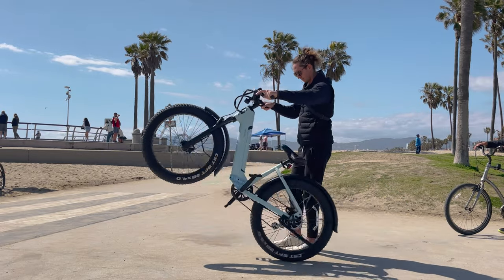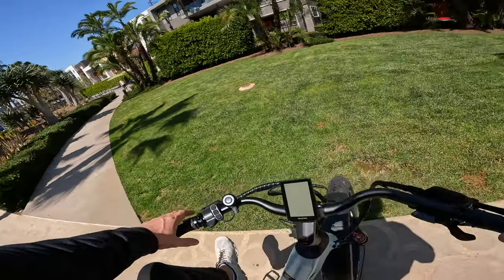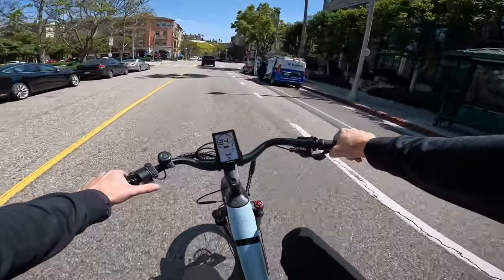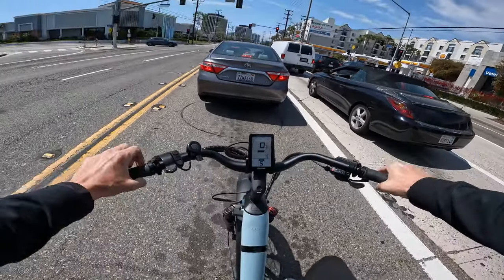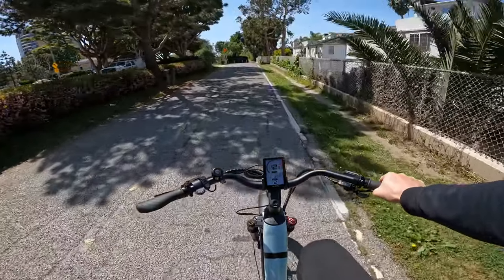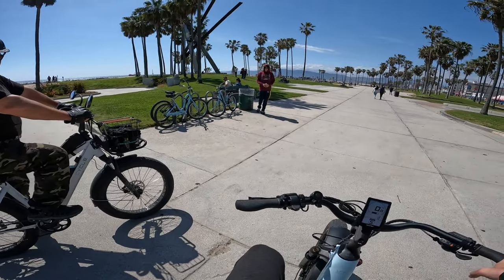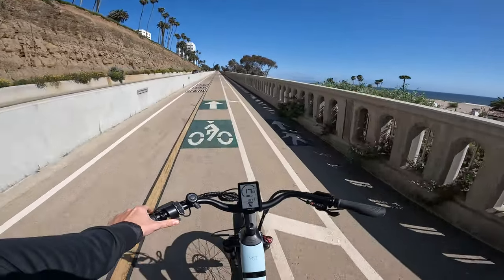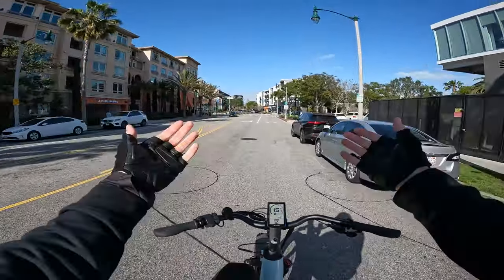The BEST Fat Tire Ebike That's NOT Overpriced!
The Velotric Nomad 1 ebike is my favorite fat tire electric bike for the money, and I'll show you why in this video. This electric bike has a fire safe UL certified battery (uncommon), and a powerful 750w drivetrain capable of climbing steep hills with over 1200w. The Velotric Nomad 1 can accelerate quickly, and carry lots of weight while maintaining a good balance of total bike weight vs battery size for solid range and top speed.

Here is another video I made taking the Velotric Nomad 1 on a long ride to Hollywood and I show the components of the bike up close during the unboxing and build

The Velotric Nomad 1 electric bike is one of the strongest and best priced ebikes I've come across after reviewing dozens and dozens of these lithium ion powered machines this year. It's not the best ebike ever made, but for the money it's hard to argue it's value, and you'll be hard pressed to find another ebike that can beat it in a race to 20mph while still keeping the price tag well under $2k.